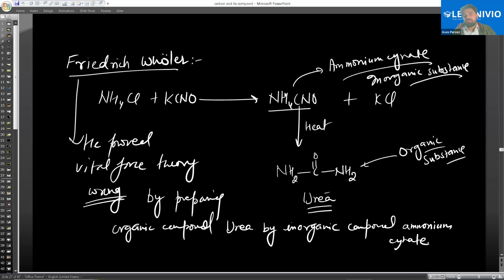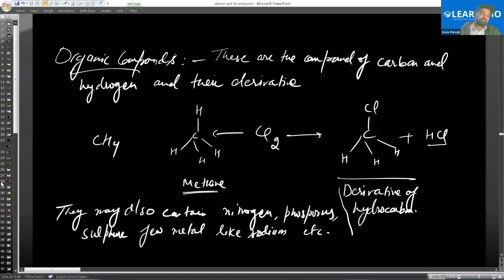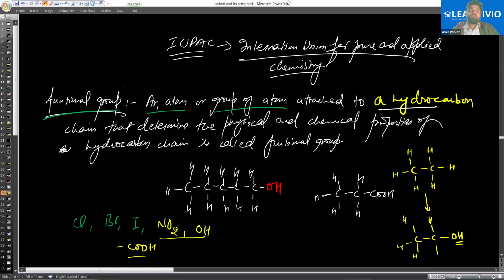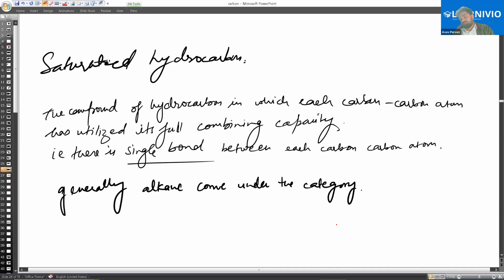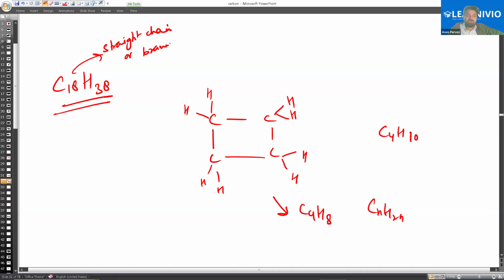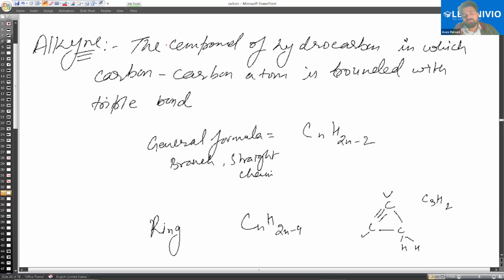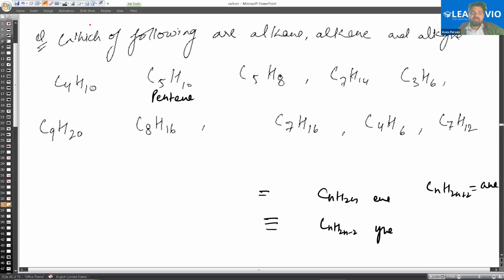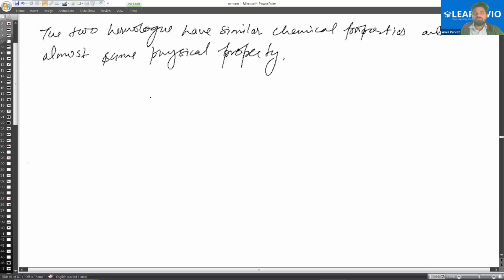Learnivio | Chemistry Lect 10th CBSE C3 19-12-2024